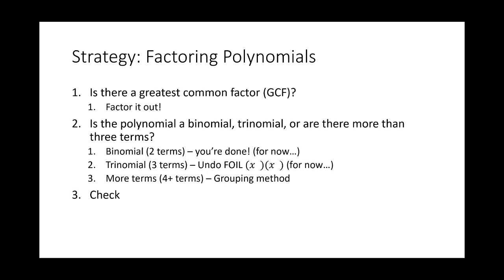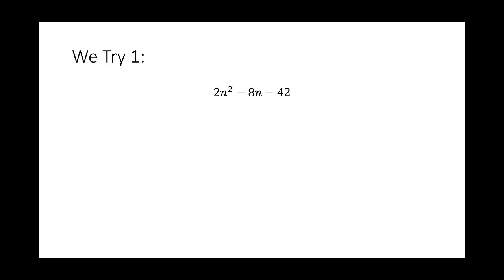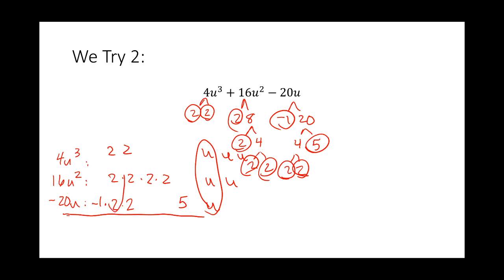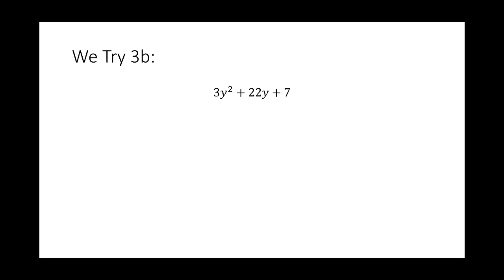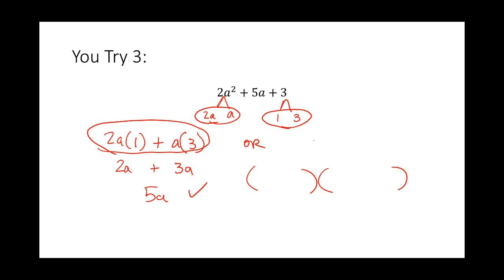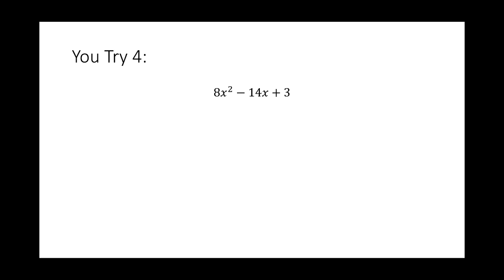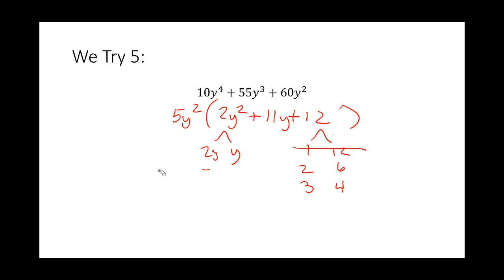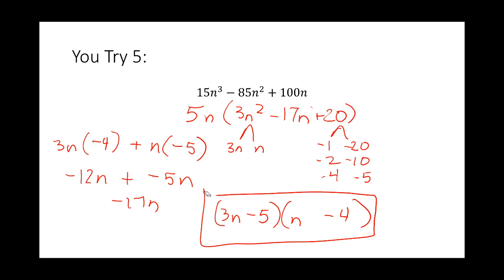Algebra 7.3: Factoring with Coefficients